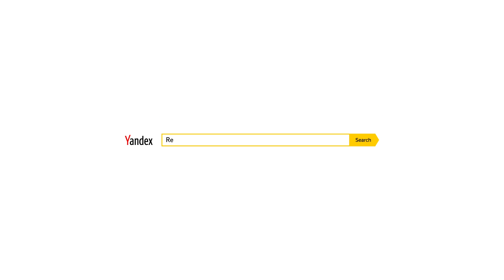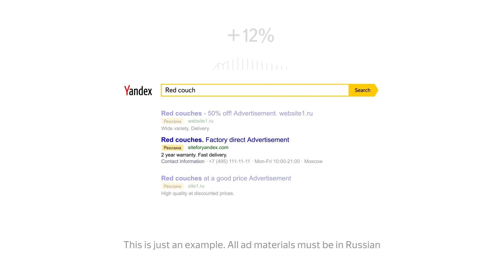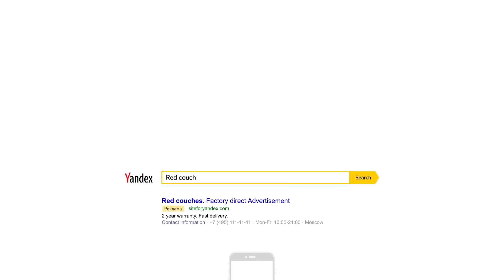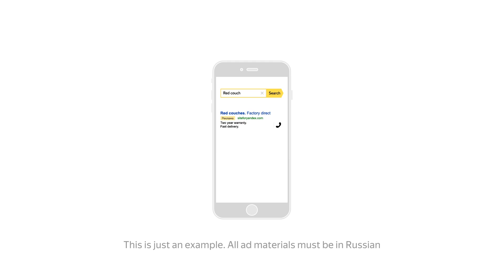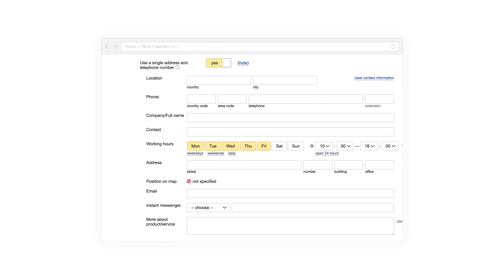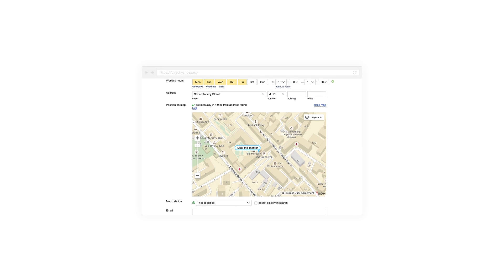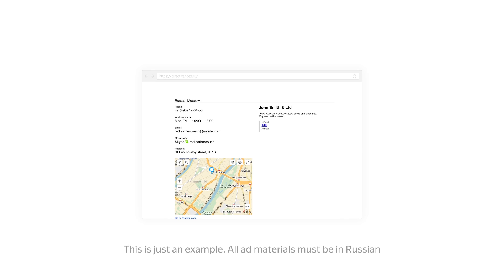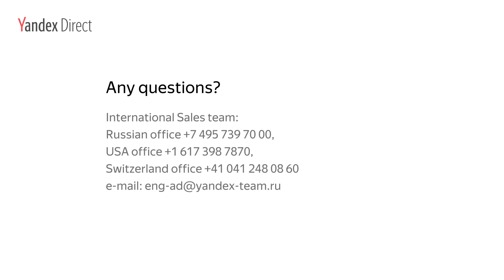How to set up vCards in your ads - Yandex.Direct video tutorial